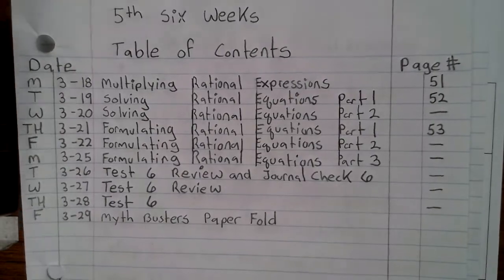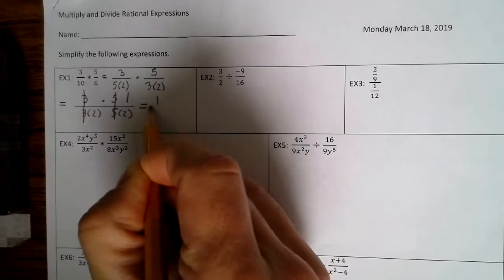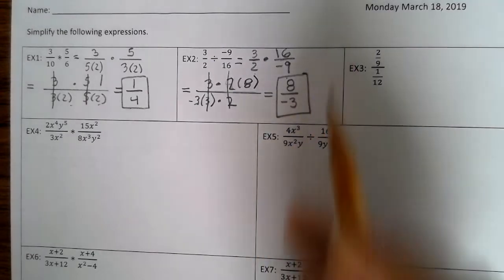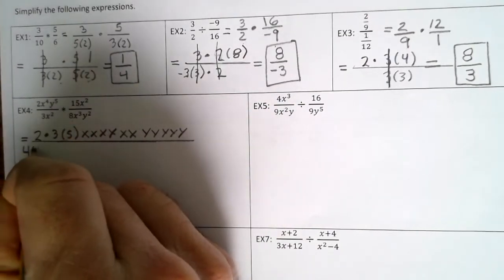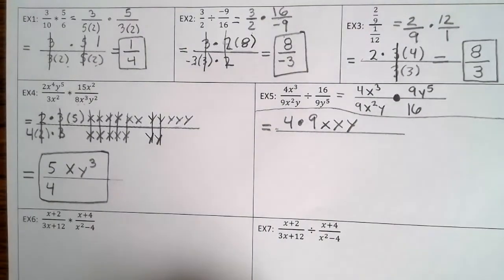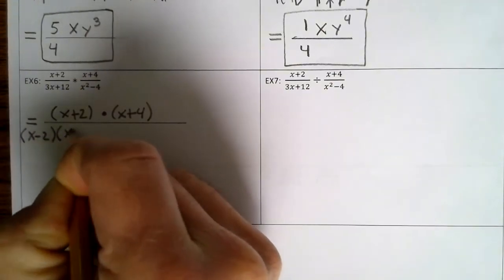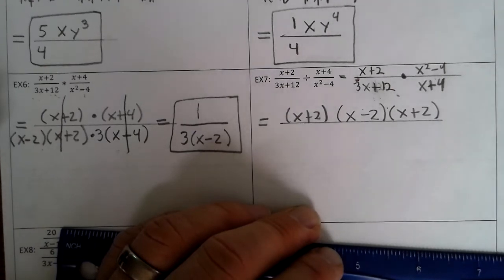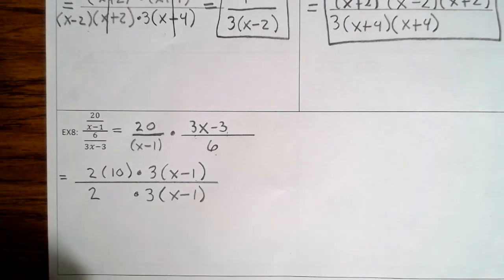3 18 19 Monday Multiplying Rational Expressions